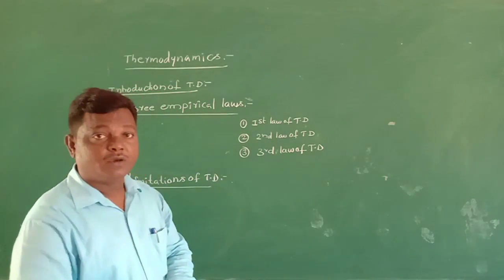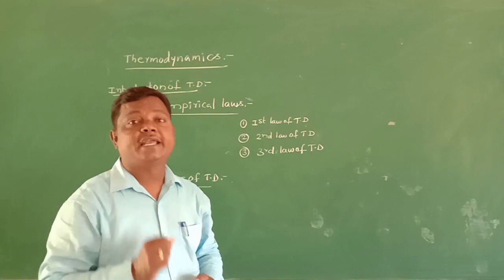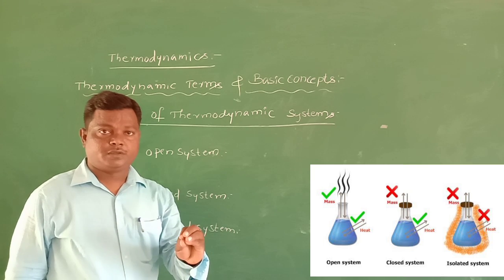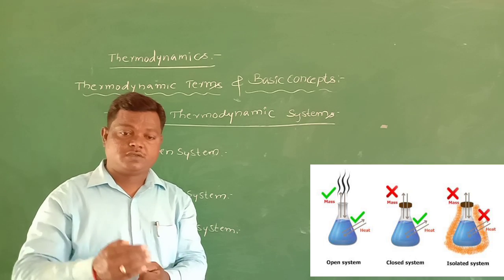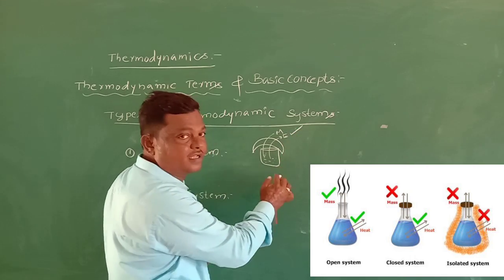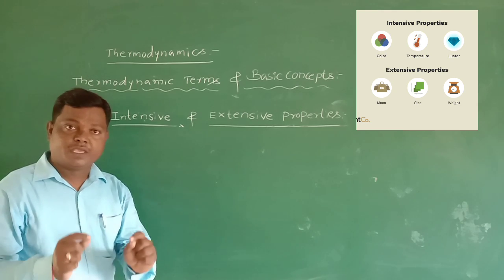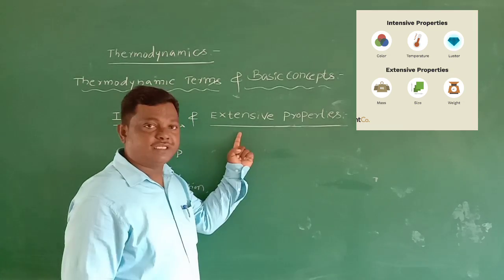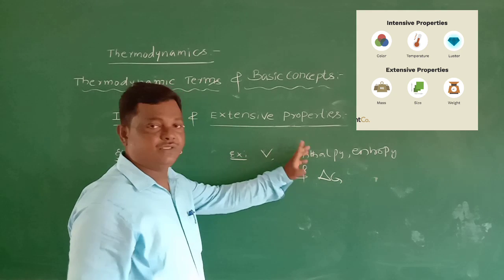Basic terms and concepts of Thermodynamics